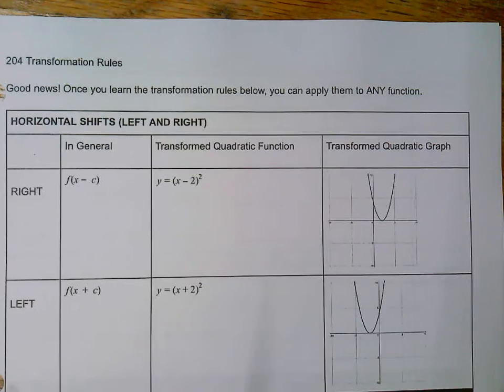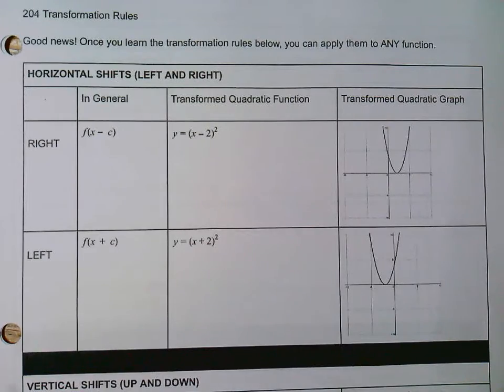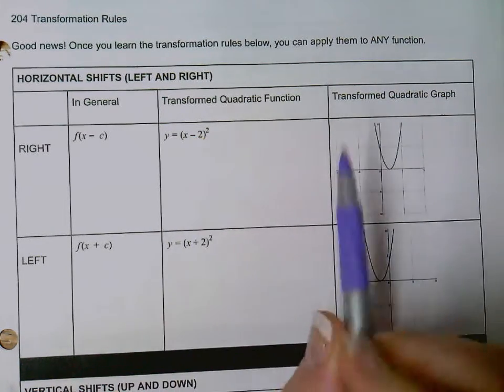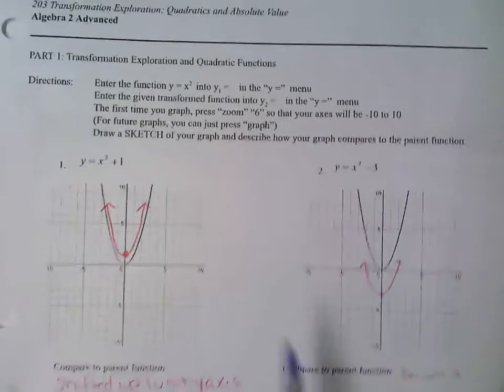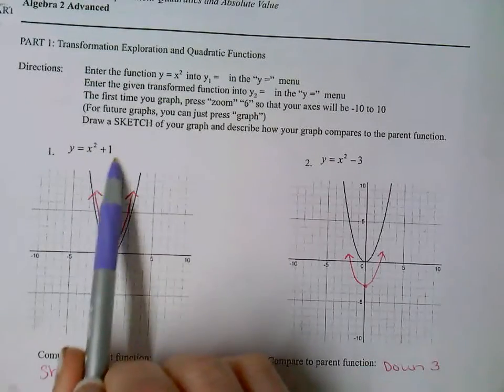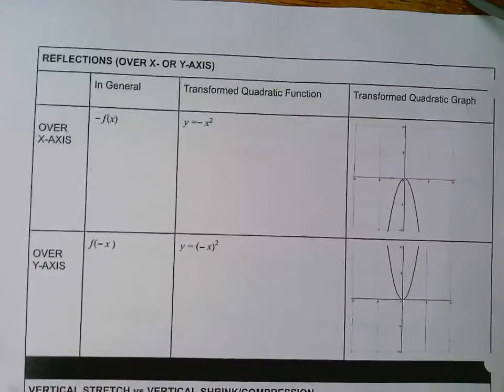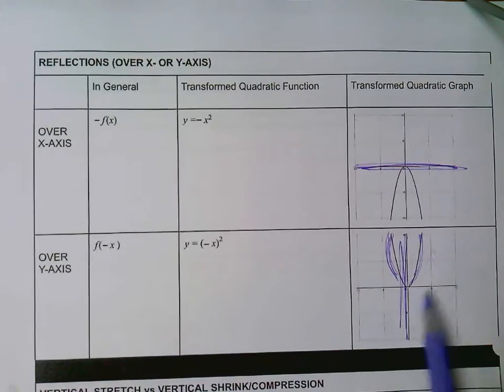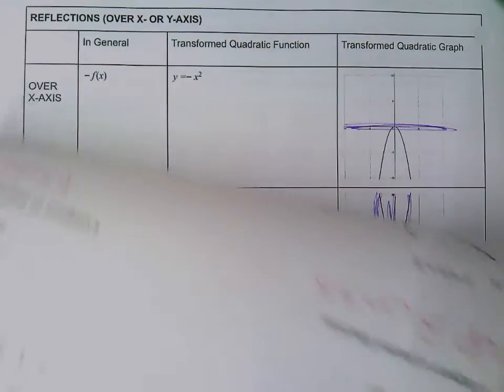204 Transformation Rules Page 1 MOV 00965